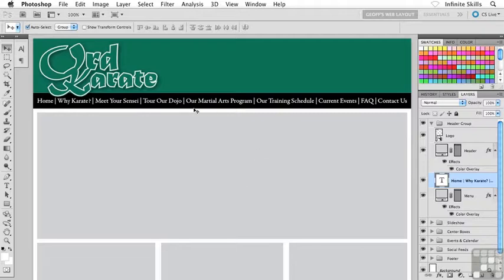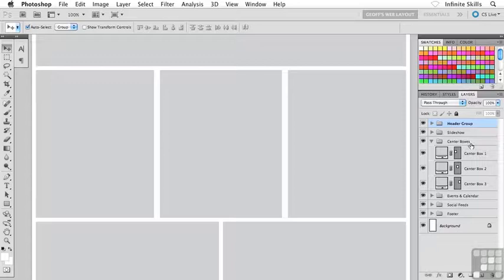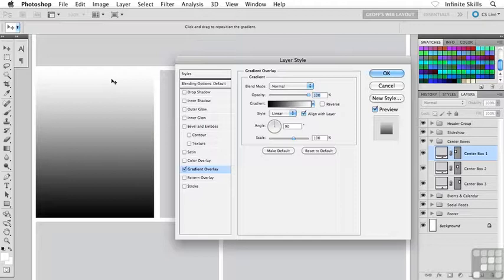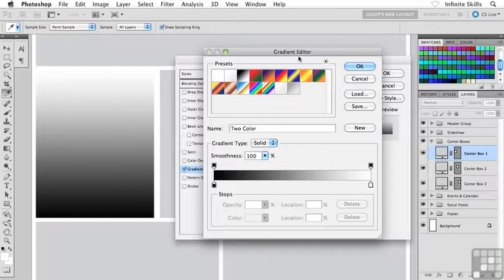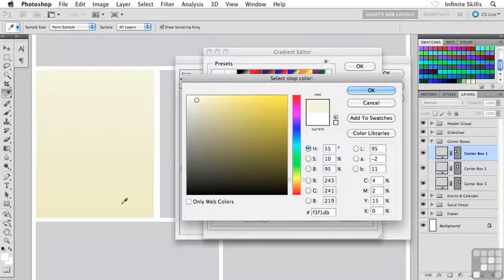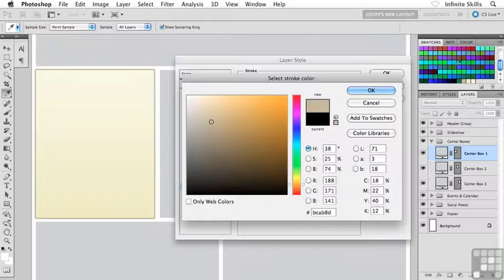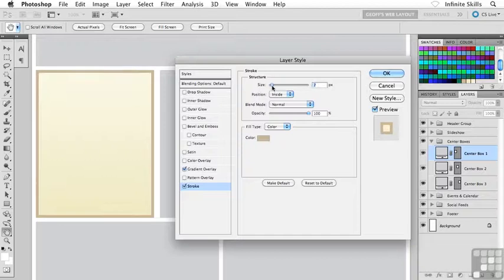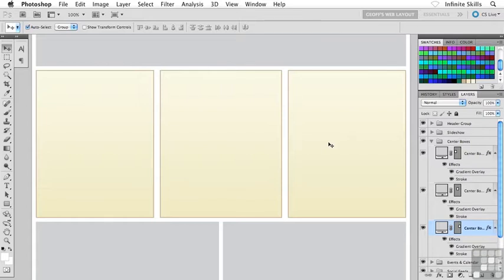paul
one of my favorite